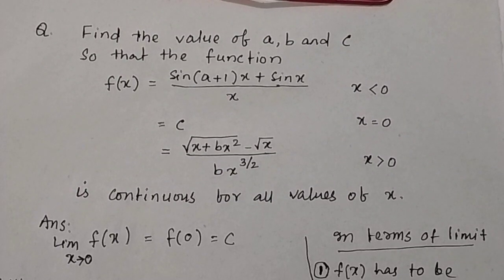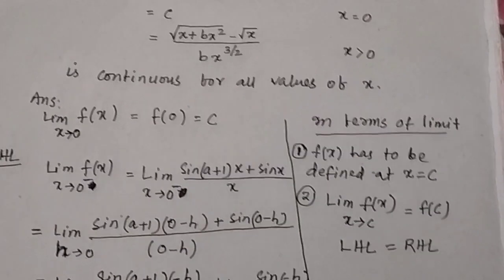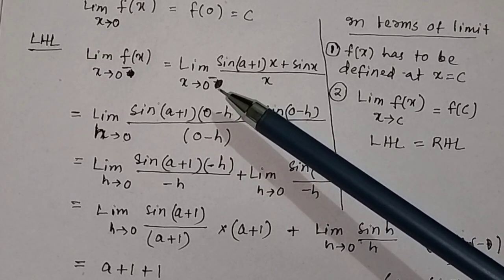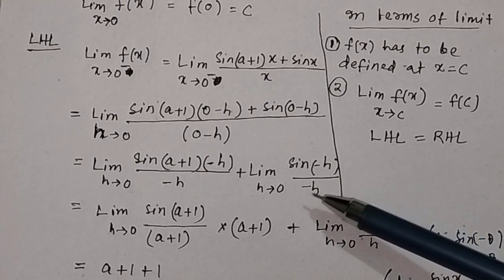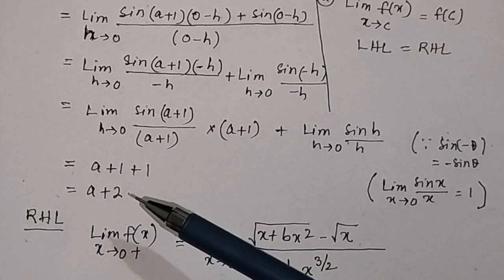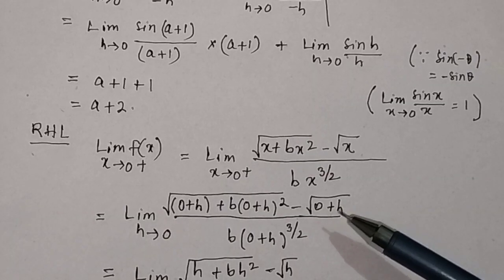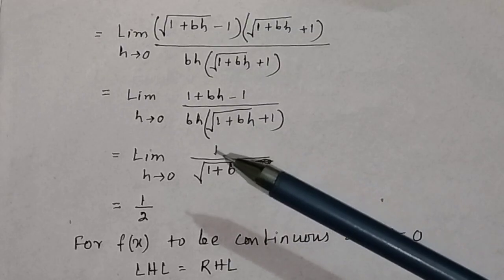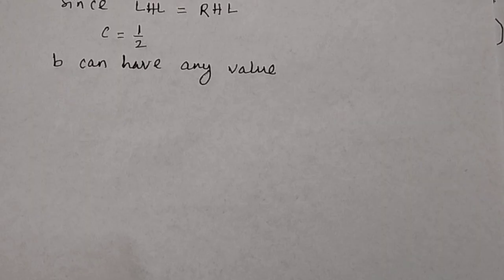Find a, b, c for f(x)=[sin(a+1)x+Sinx]/x , f(x)=c, f(x)=[√x+bx^2 -√x]/bx^3/2 is continuous for all x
Find a, b, c for f(x)=[sin(a+1)x+Sinx]/x , f(x)=c, f(x)=[√x+bx^2 -√x]/bx^3/2 is continuous for all x @PTE